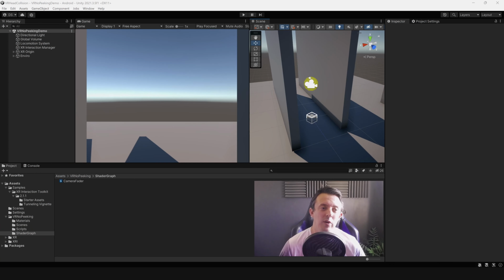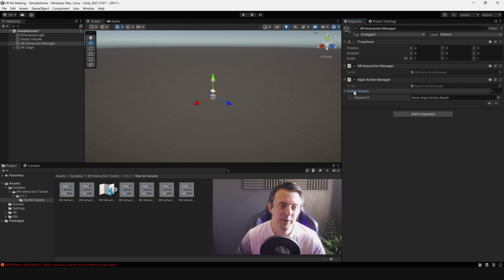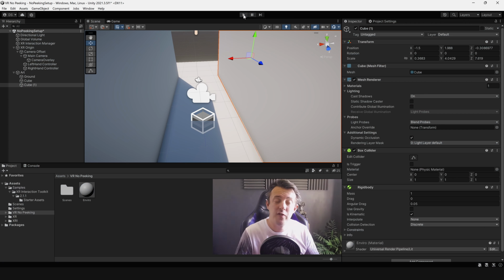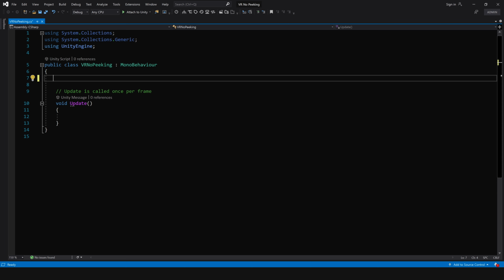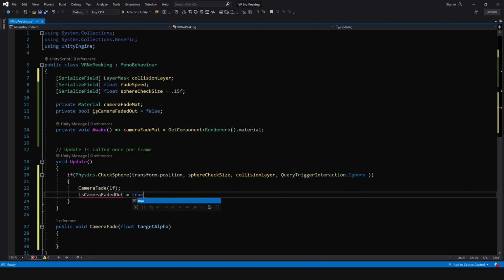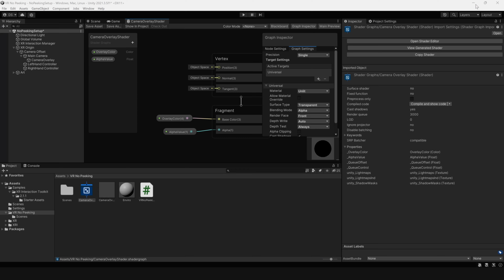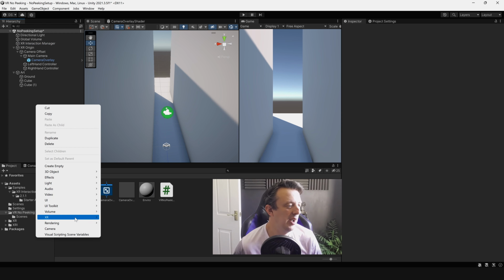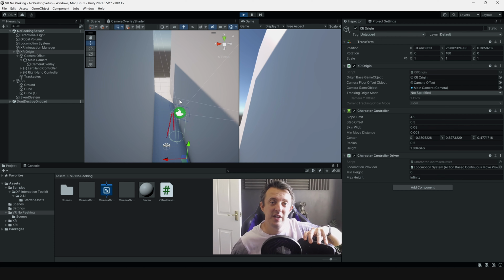STOP PEEKING THROUGH WALLS IN VR - Unity XR tutorial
Stop your players looking through walls! In this video, we take a look at creating a system using the XR interaction toolkit in Unity that detects when a player tries to look through a wall in your game and then fades out the camera to stop them from cheating!
This method will also work with any other VR system...

0:00 Start
0:06 Overview
1:00 Setting up Unity for XR
3:30 Creating a simple scene
4:40 Creating the quad
6:35 Creating the Overlay shader
8:55 Writing the C# NoPeeking class
17:40 Testing the no peeking
18:57 Locomotion system
20:07 Stopping Movement Through Walls
21:00 Testing
22:15 End